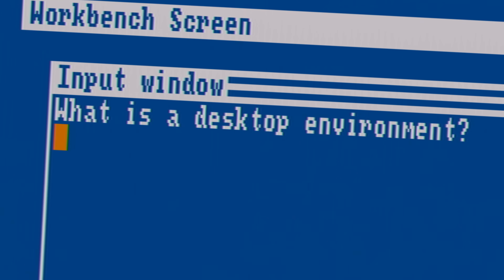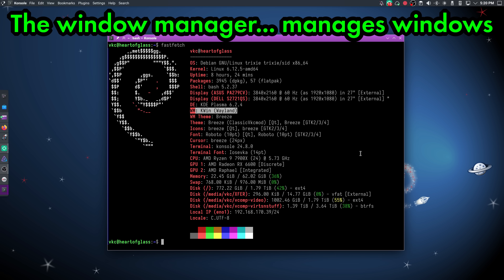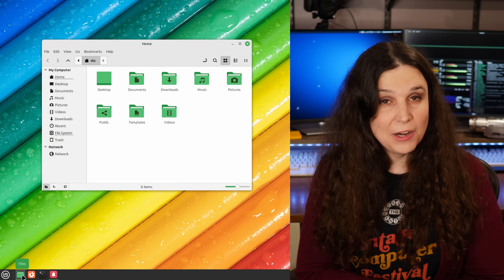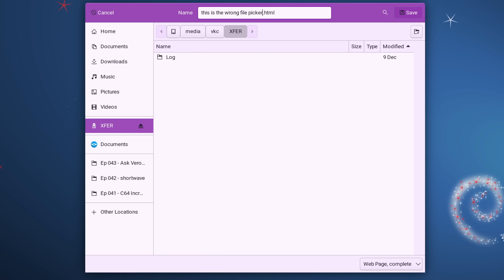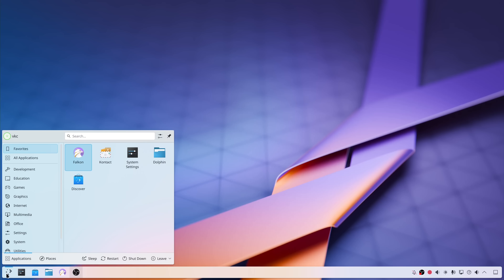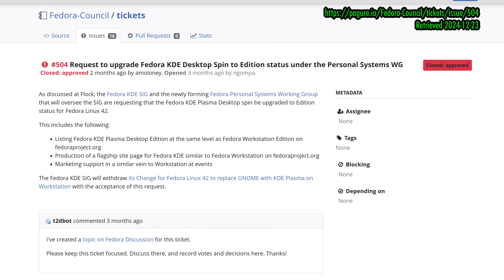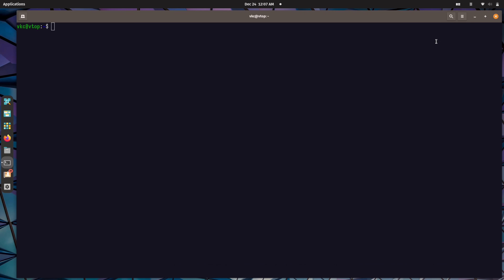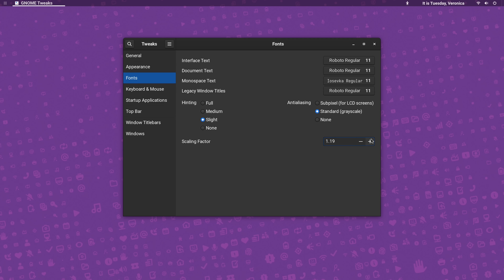Linux Q/A: desktop environments (Ask Veronica)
It's time for "Ask Veronica", and in this inaugural episode of the series, I'm going to answer your questions about desktop environments!

If you want to help support my work, and join the coolest Discord on the planet (which also happens to be bridged to Matrix for those of you who don't like Discord), please join me on Patreon or Ko-Fi!

And here's that link to Fedora saying KDE Plasma is going to get top tier along with GNOME

Oh! Go follow @VeronicaExplainsNothing

Chapters:
0:00 I say greetings and introduce Ask Veronica
0:41 What is a desktop environment?
1:47 What's the difference between a window manager and a desktop environment?
3:46 Can you change desktop environments easily?
5:40 What desktop environment is most like Windows?
7:59 What helps my (Veronica's) productivity the most when considering a desktop environment?
8:58 Why is fractional scaling still a problem on Linux?
10:11 Which desktop environment is the most popular
11:45 Will the desktops ever play nice with each other?
13:26 Conclusion